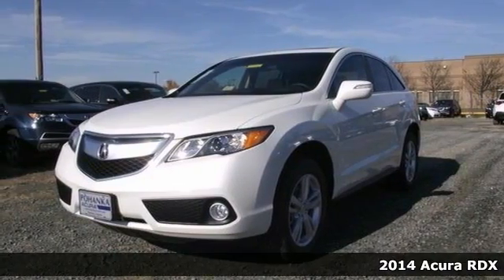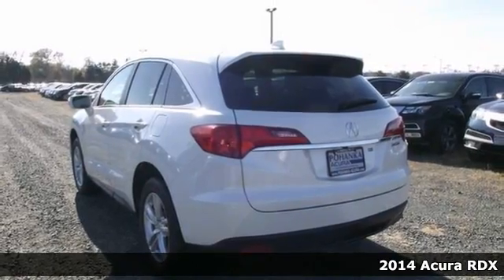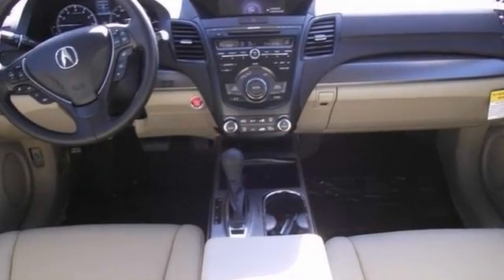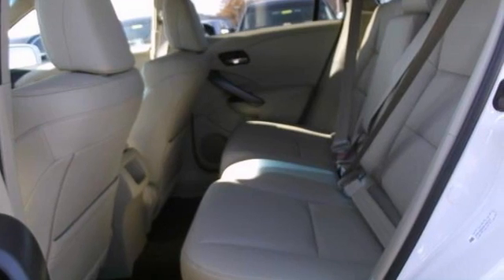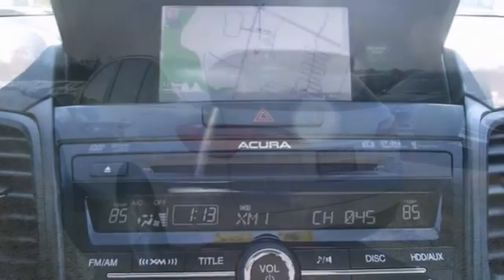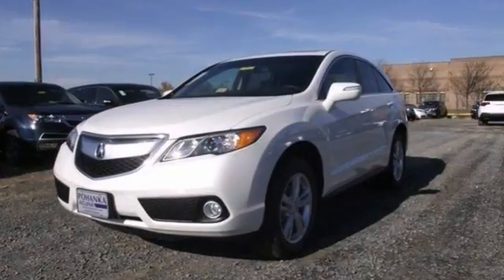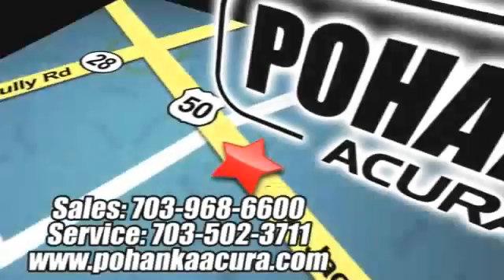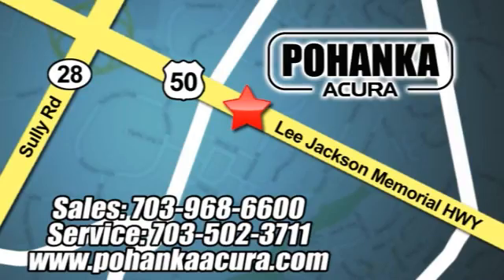2014 Acura RDX Chantilly-Fairfax-VA Washington-DC, MD EL000803 - SOLD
Year: 2014
Make: Acura
Model: RDX
Trim: Base
Engine: 3.5L V6 SOHC 24V i-VTEC
Transmission: 6-Speed Automatic
Color: White
Interior: Parchment
Stock #: EL000803

Address:
13911 Lee Jackson Hwy